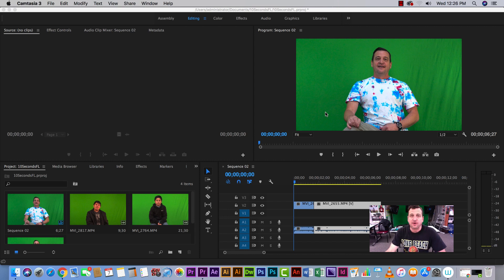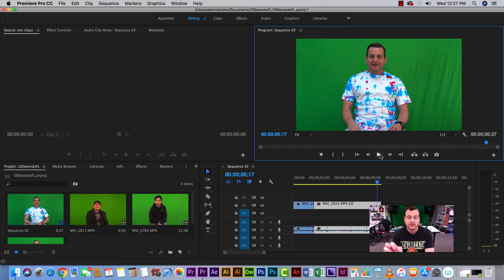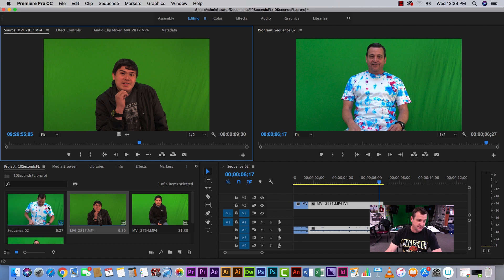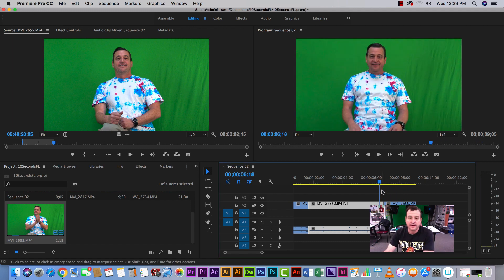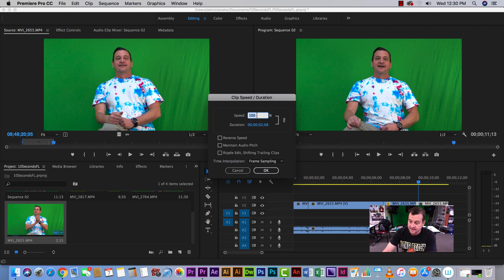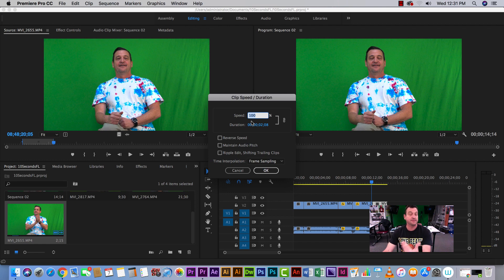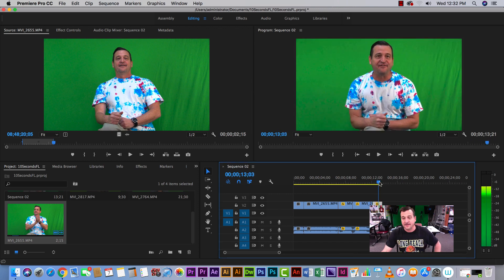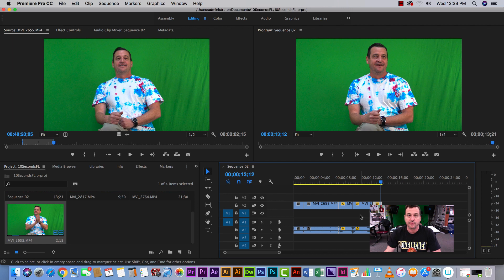10Seconds Part 2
Using Speed and Duration Settings on a video clip.